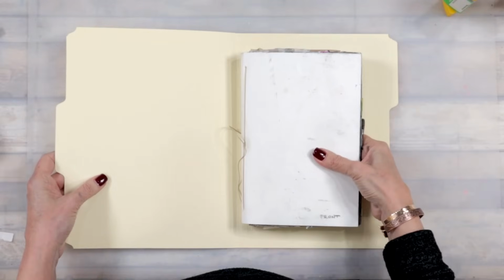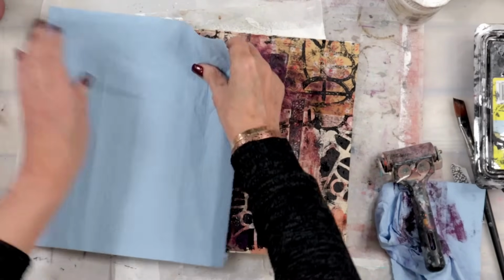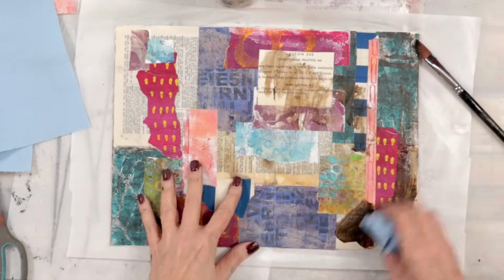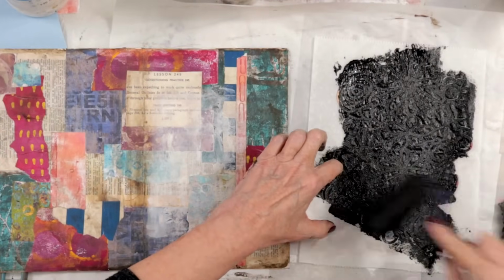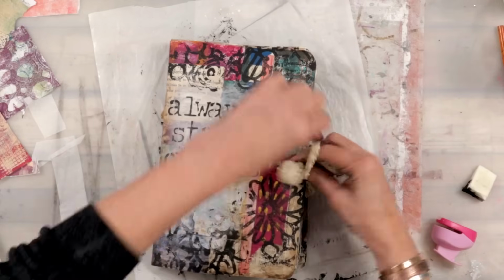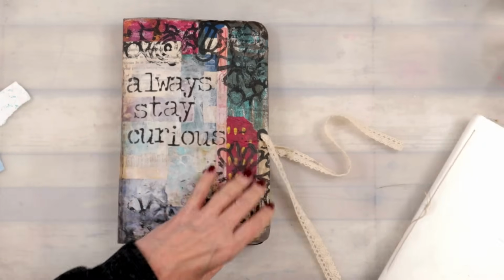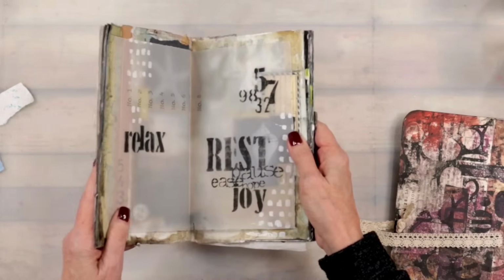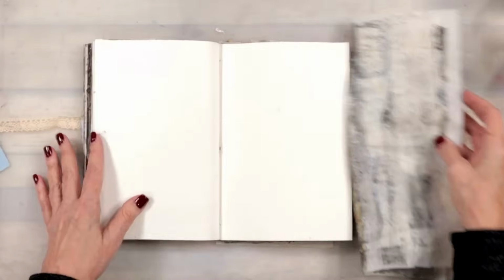The last page in my journal and creating the cover 12 31 23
Thanks for joining me as I close up 2023 and this journal. You can more photos, get the links to supplies and stencils

This is the last day of the after Christmas sale you can see everything that's on sale

All music from Artist with a copyright license

Become an insider and get all kinds of inspiration and in depth techniques